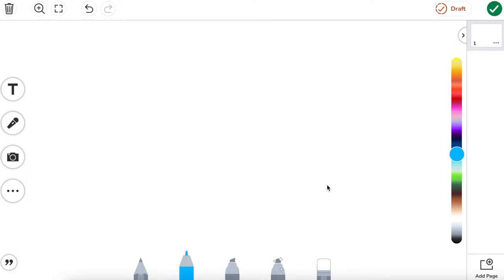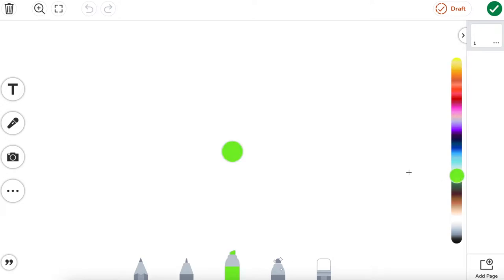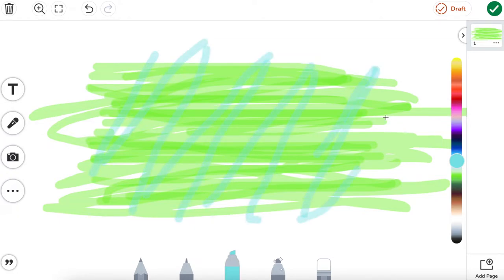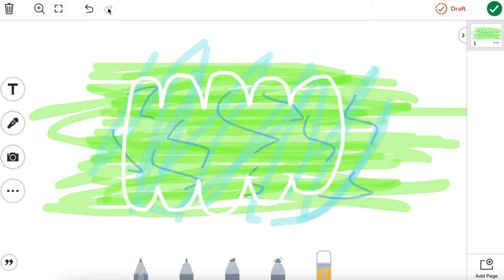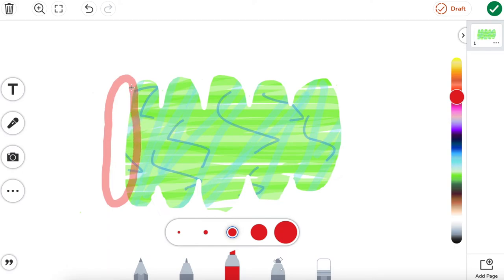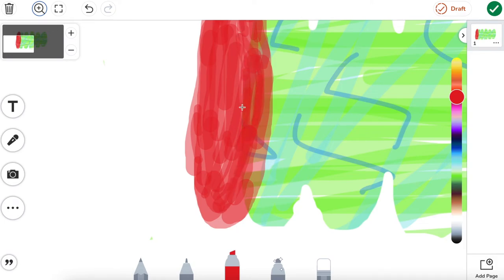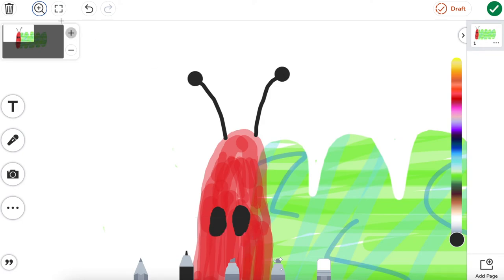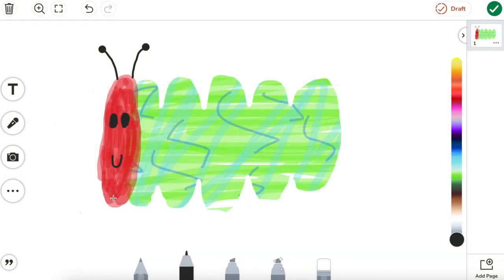Seesaw Drawing Tutorial: How to Create Amazing Drawings in Seesaw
In this video, learn how to take your Seesaw drawings to the next level! Kris will talk you through how to create amazing drawings right inside of Seesaw.

Head to our website to create a Seesaw account for FREE!